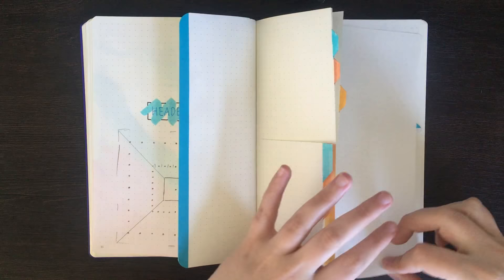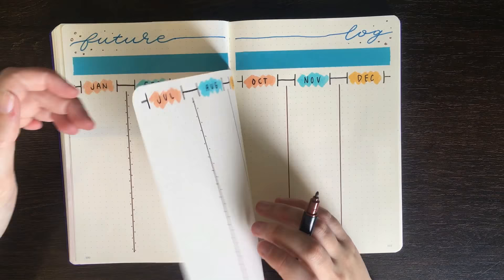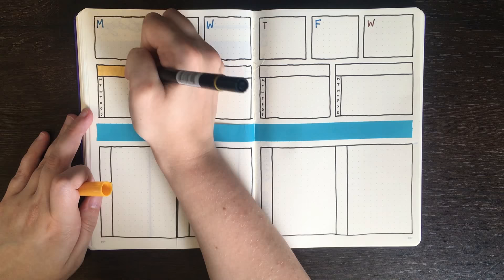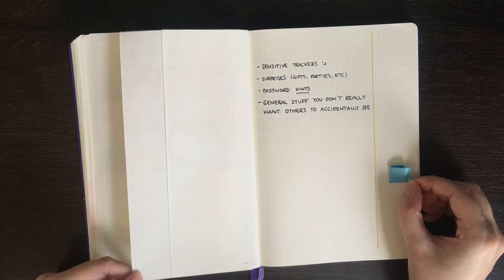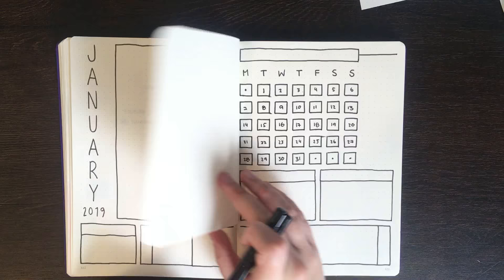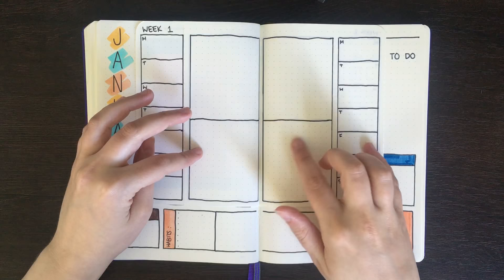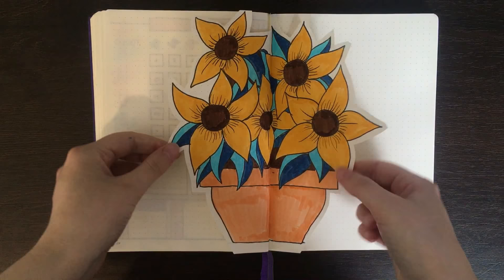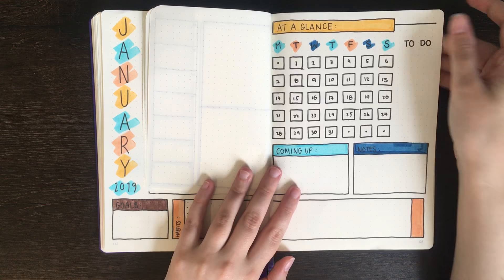Dutch door bullet journal layout ideas 💜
How to use Dutch doors in your bullet journal 🥳 Today I've got 5 different bullet journal layouts that use Dutch doors. Dutch doors are a favourite of mine, and they're a cool way to get around limited space on a spread.

Leuchtturm1917 Purple Journal
Faber-Castell PITT artist pens (S and M sizes)
- Light blue 452 (found in the ‘Pastel’ pack
- Dark blue 528 (found in the ‘Landscape’ ‘Muted’ and ‘Manga Shojo’ packs)
- Yellow 993 (found in the ‘Secondary’ pack
- Orange 912 (found in the ‘Portrait’ pack
- Brown 899 (found in the ‘Landscape’ pack
Creative Memories Corner Rounder
Guillotine